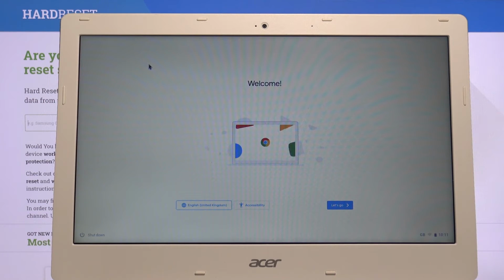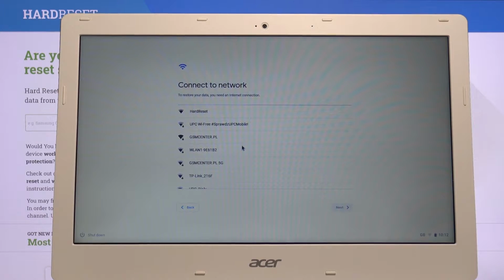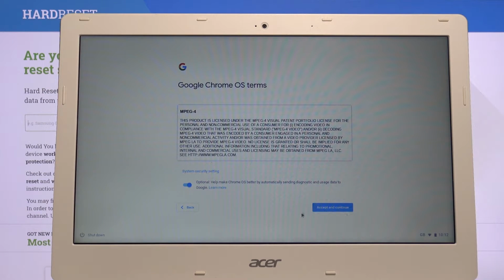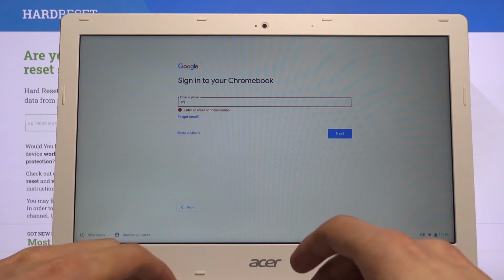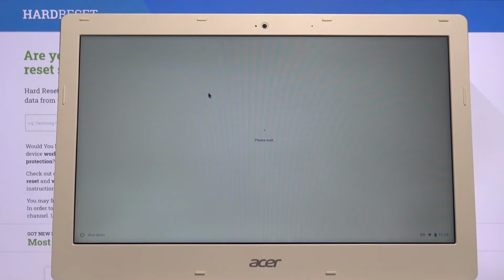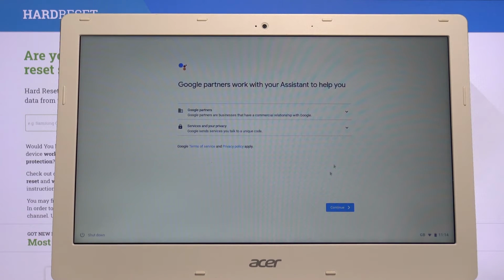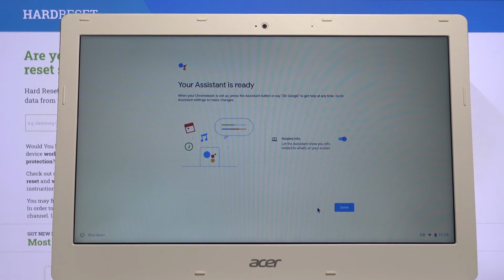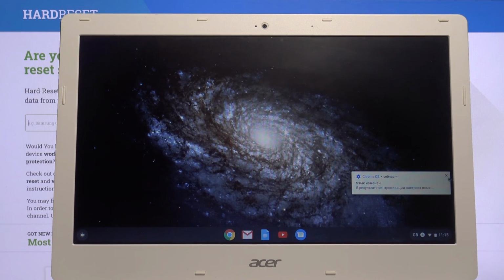How to Start with ACER Chromebook 13 – Set Up Process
Read more info about ACER Chromebook 13:
Do you wish to start with the Chrome OS? We are coming with the ACER Chromebook 13 Set-Up process. If you would like to configure your Chromebook, check out the uploaded tutorial, where we teach you how to smoothly activate ACER Chromebook 13. Find out how to successfully set up the desired language, add network connection, and all of the necessary tools to easily configure your Acer device. Let’s use our tutorial to successfully accomplish a setup process within a couple of minutes. Visit our HardReset.info YT channel and get more useful tutorials for ACER Chromebook 13.

How to configure ACER Chromebook 13? How to activate ACER Chromebook 13? How to set up ACER Chromebook 13? How to accomplish the initialization process ACER Chromebook 13? How to initialize ACER Chromebook 13?